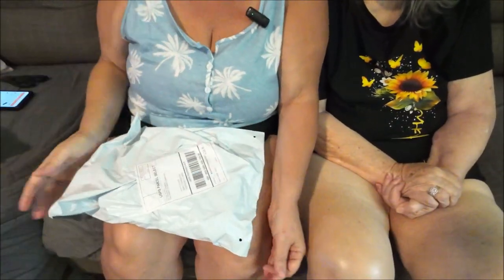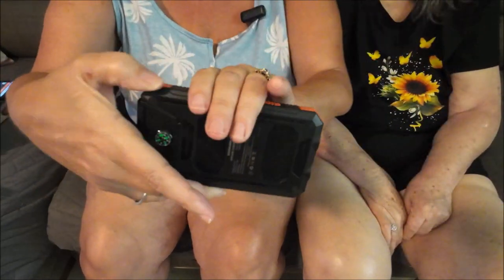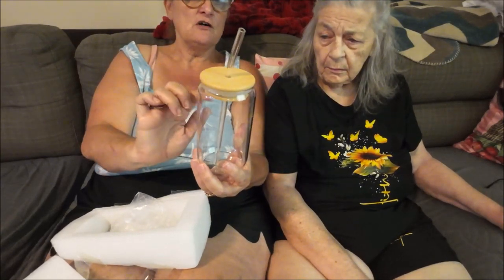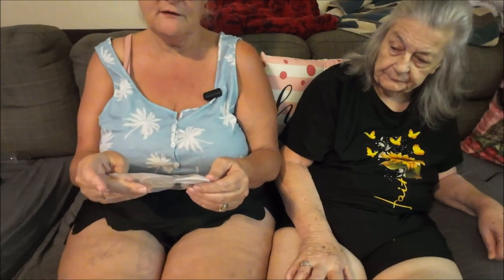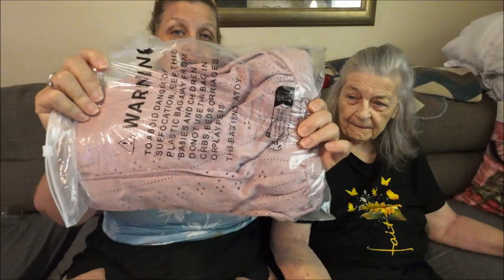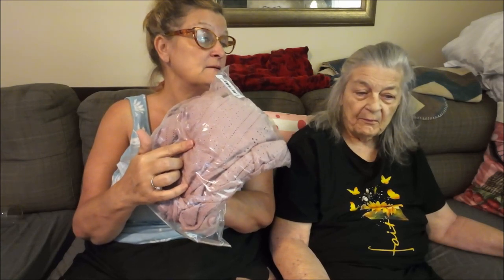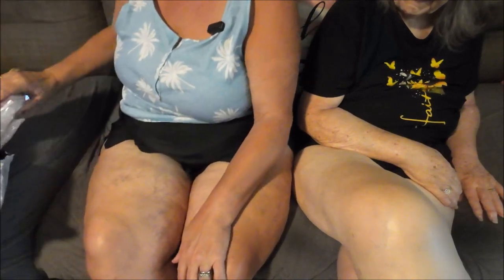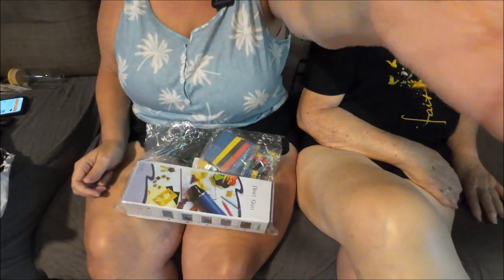Temu Finds Unbagging some great deals